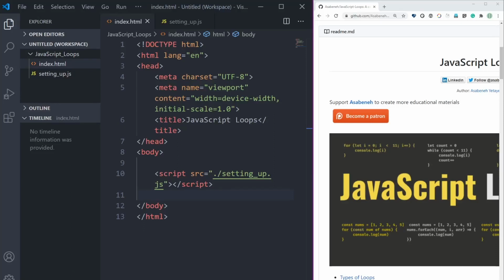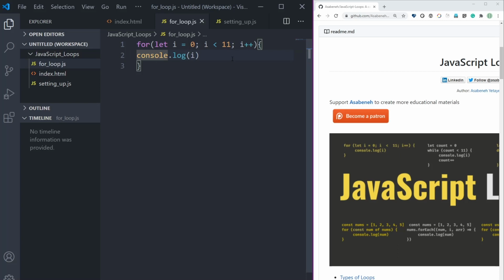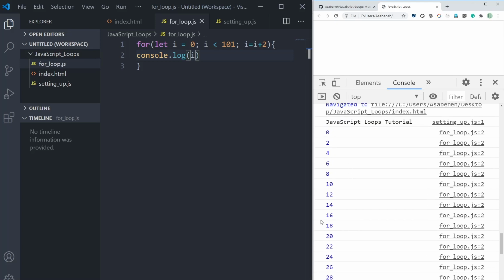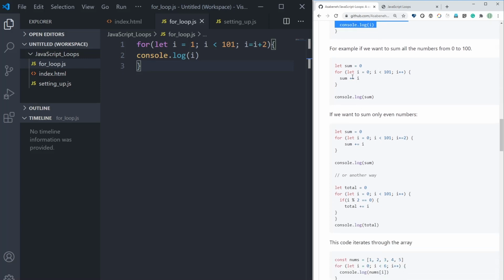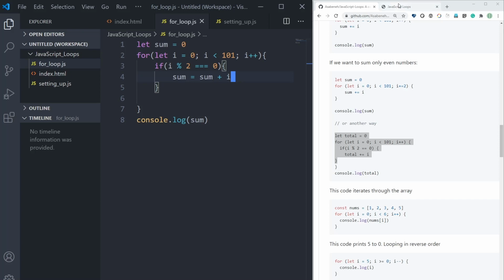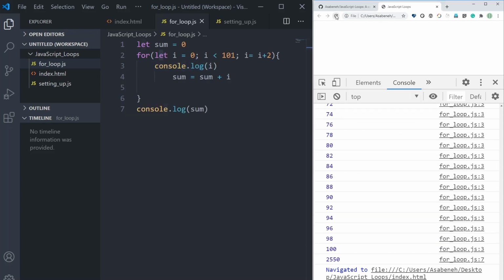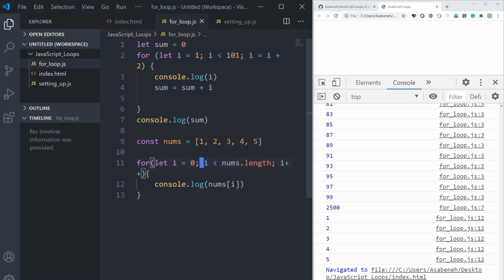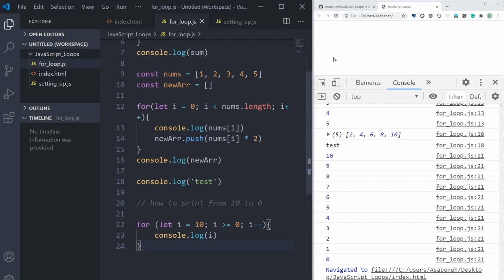03 - For Loop in JavaScript